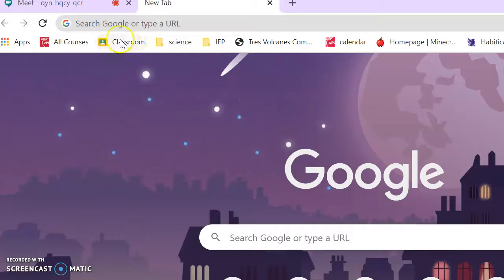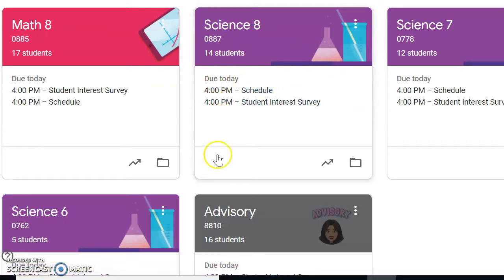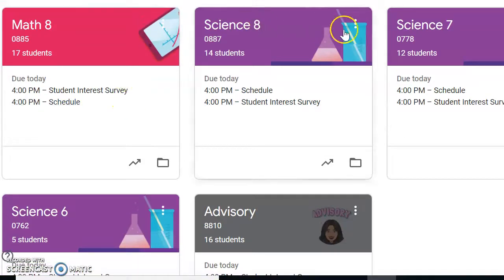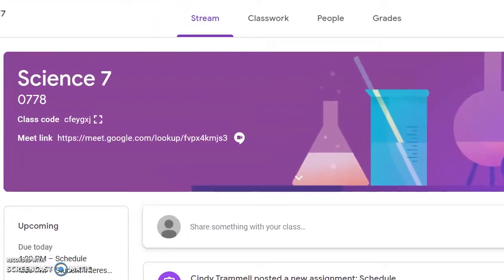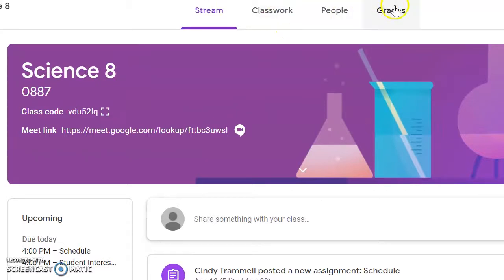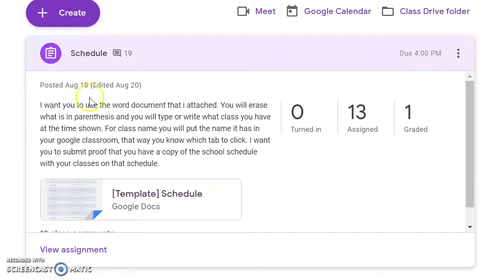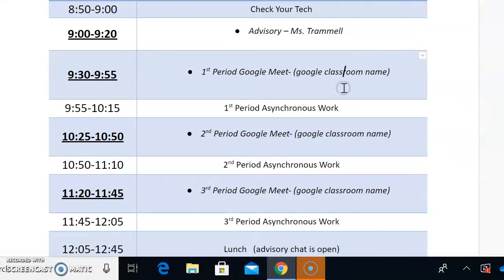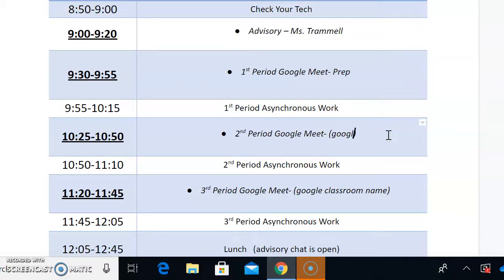Google classroom navigation for STUDENTS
how to naviagte your google classroom - For STUDENTS